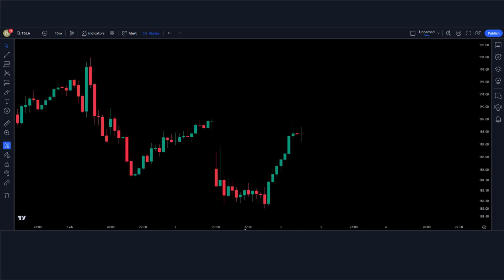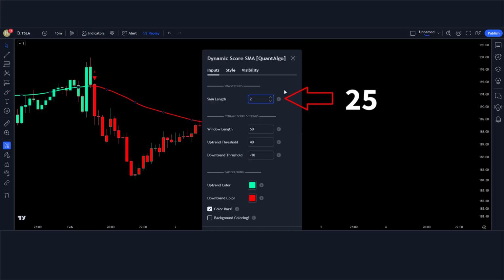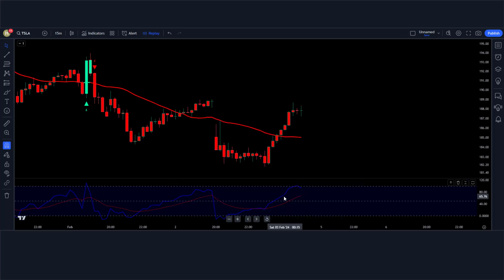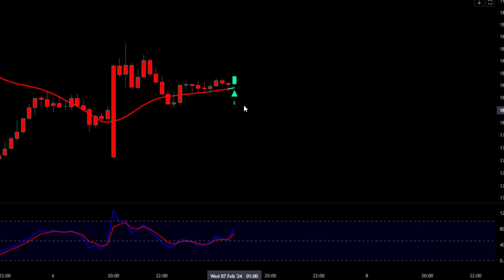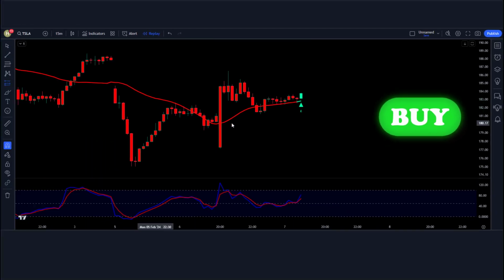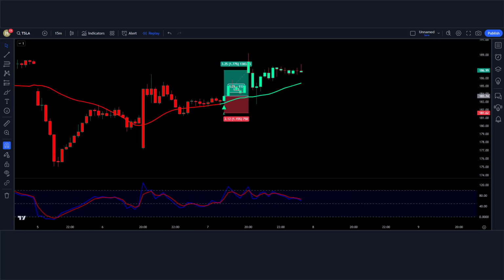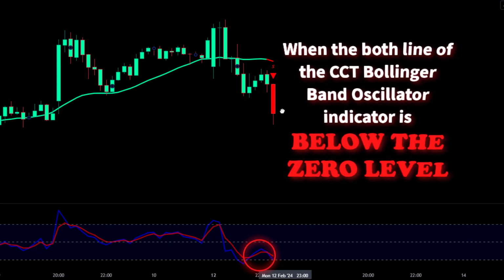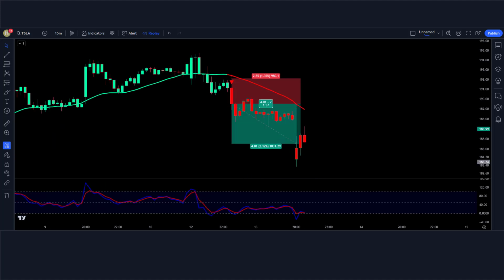Best TradingView Indicator : Most Accurate Buy-Sell Indicator on TradingView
In this video, we’ll walk you through :   Most Accurate Buy-Sell Indicator on TradingView

Risk Warning
Most Accurate Buy-Sell Indicator
TradingView
3X better
trading strategy
forex
crypto
bitcoin
us30
sp500
us30
tradingview best indicators
tradingview
tradingview indicator
tradingview tutorial
ladna trading
tradingview indicators
indicator tradingview
scalping
stock accurate
forex
stock
Premium Indicator
tradingview
tradingview indicator
tradingview premium
tradingview pro
trading course
swing trading
scalping
scalping indicator
tradingview tutorial
artificial intelligence